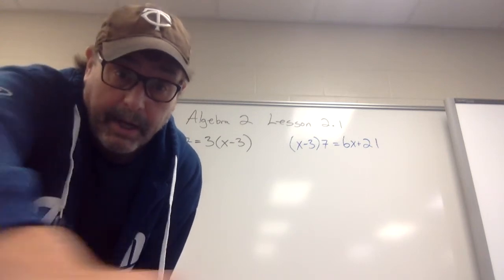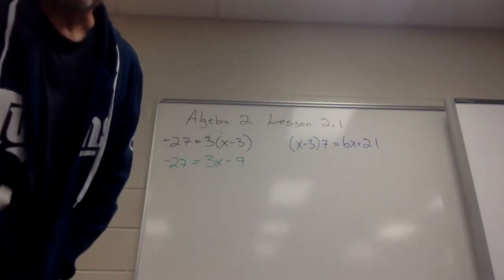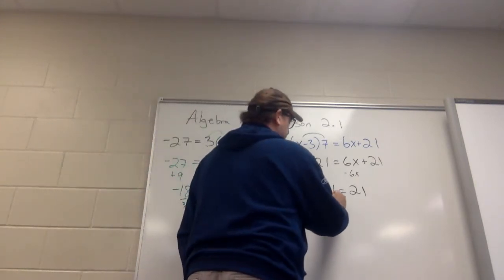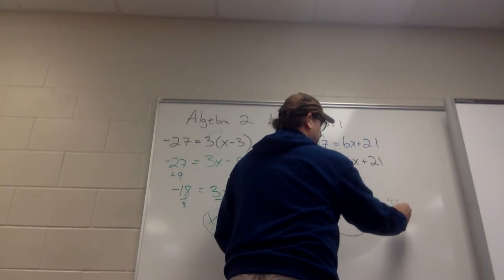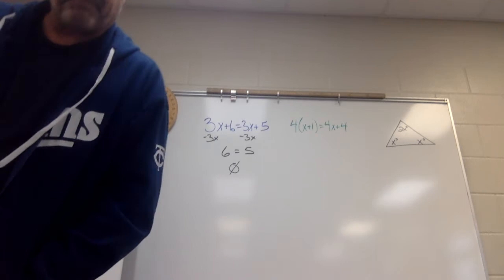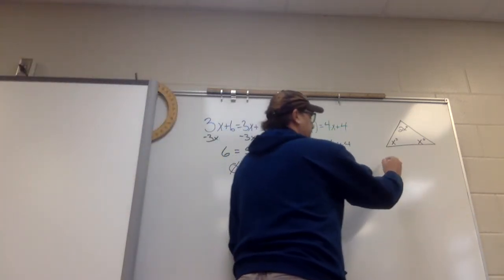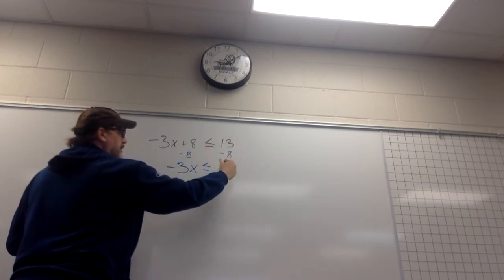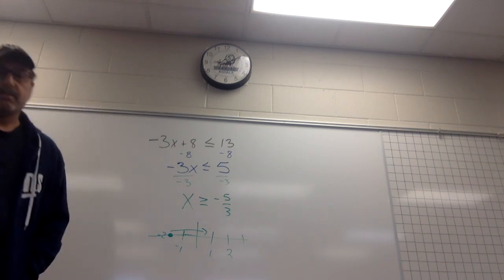Alg 2 Lesson 2.1 Hoven Video 20-21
Lesson 2.1 Algebra 2